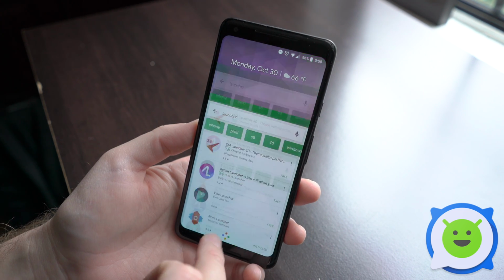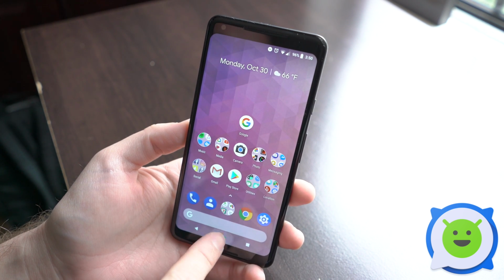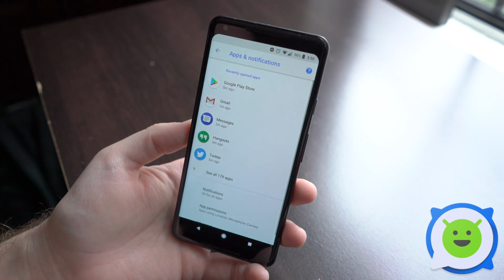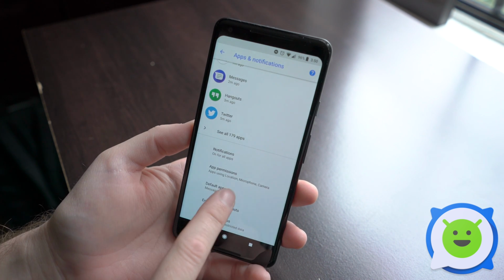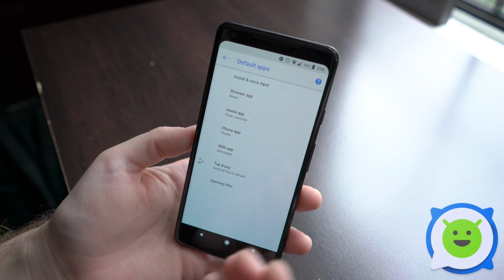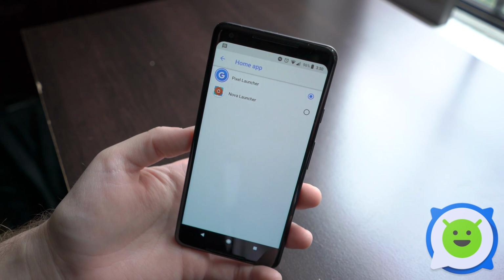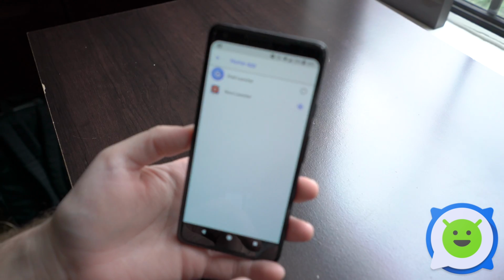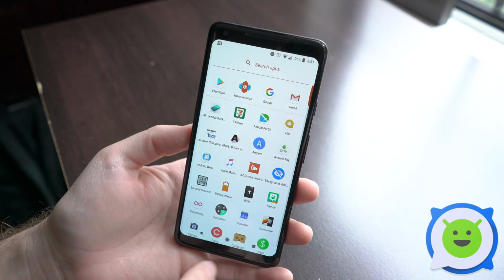Pixel 2 XL: How To Change the Launcher